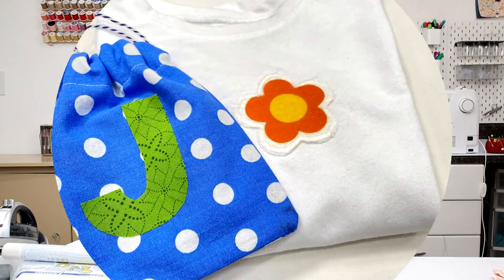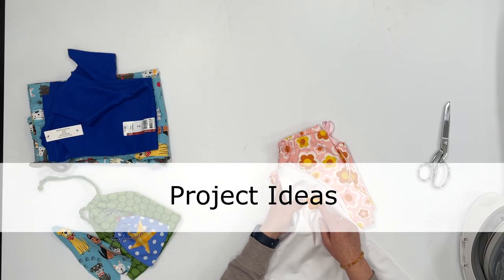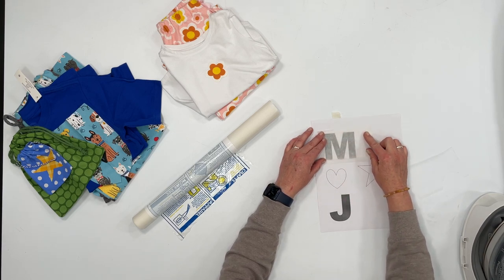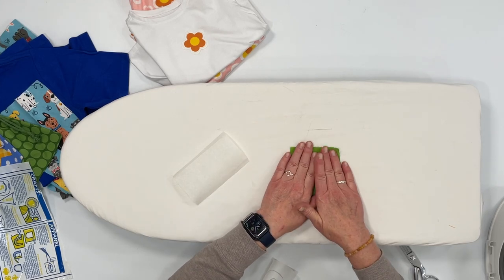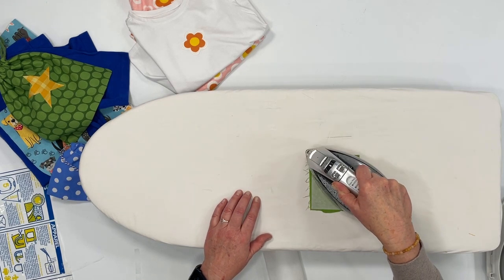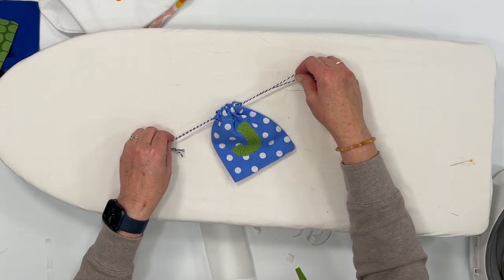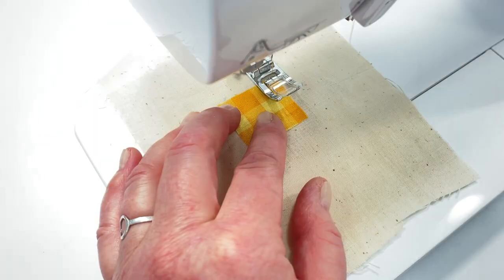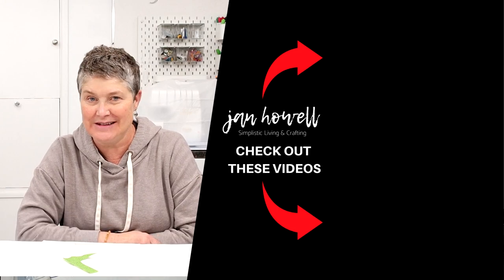How To Apply Wonder Under // Simple Tips & Tricks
In this crafting tutorial, I will show you how to apply Wonder Under and show you some simple tips & tricks.

0:00 Introduction
0:42 Brand of Fusible Webbing
1:05 Project Ideas
1:46 Tracing Shapes & Letters
2:57 Wonder Under Application
4:34 Peeling Off the Paper Tips
5:53 Applique on the Sewing Machine

CORDLESS IRON - Amazon (paid link)

HOT HEMMER - Amazon (paid link)

TABLE TOP IRONING BOARD Amazon (paid link)

HEAT & BOND - Amazon (paid link)

WONDER UNDER - Amazon (paid link)